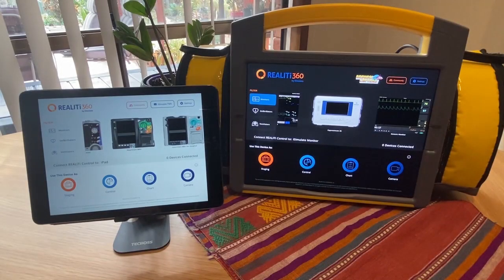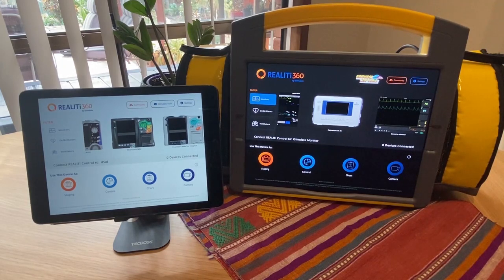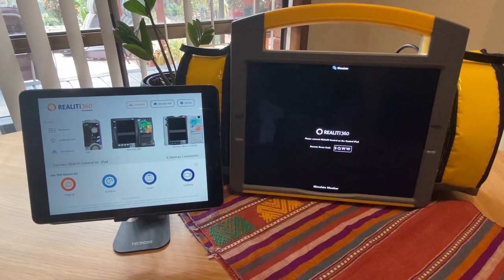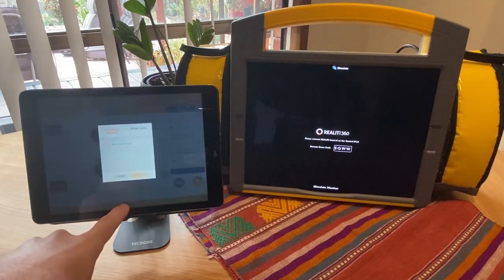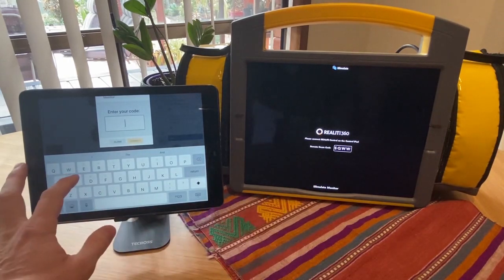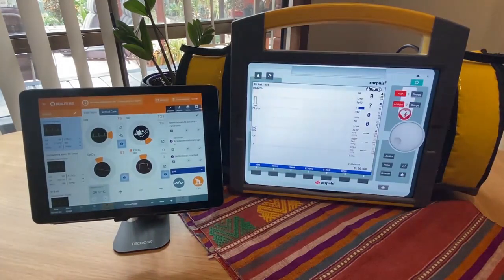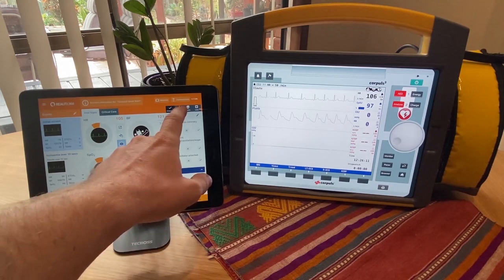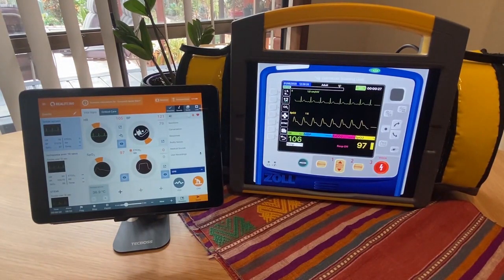Remote Control Module for Distance Learning with REALITi 360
This video shows a brief preview of the new Remote Control Module for REALITi 360. The instructor can now be located anywhere in the world – there is no limitation to the distance from the training site.

0:00 New Remote Control Module for real distance based education
0:10 How the Remote Control works
0:31 How to get started
0:44 How to connect the simulator to a second monitor
1:16 How to start the scenario
1:34 How to control sounds & change monitors